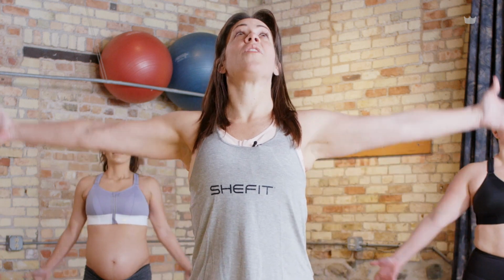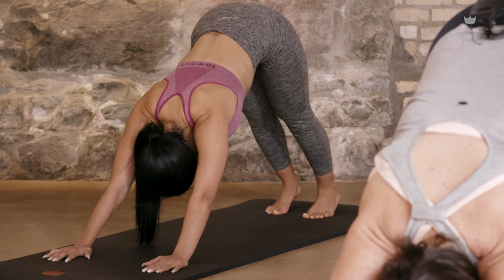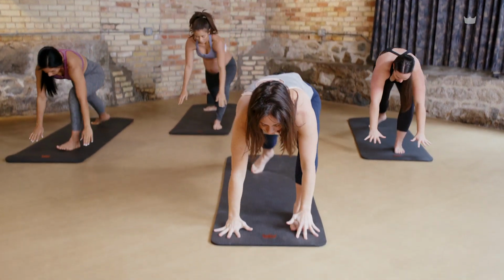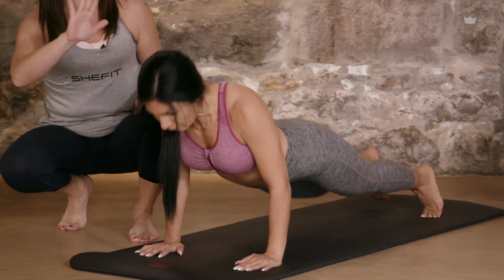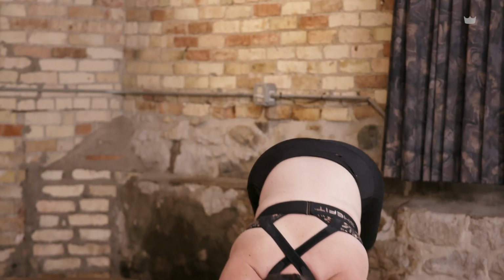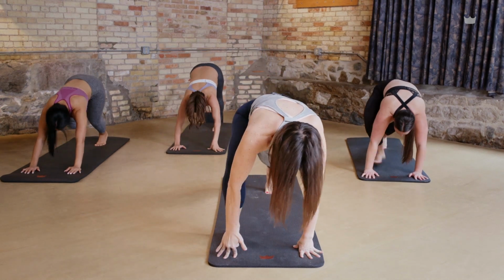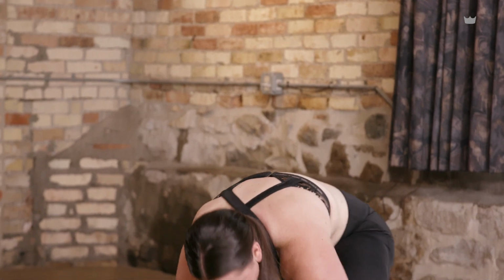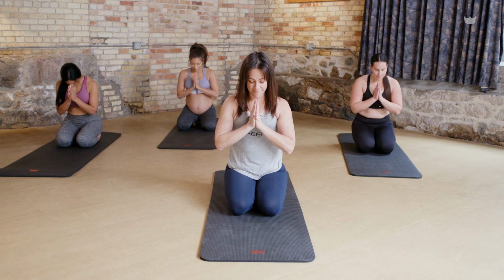A Moment of Calm: Sun Salutations B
Have you ever had one of those weeks where vodka sounded like a good idea for lunch? Maybe it isn’t vodka, maybe it’s something else, but you know what I mean! You feel overwhelmed, maybe a little (or a lot) emotional and just all over the place.Well, here I am, fresh off one of those weeks. Not to mention Mercury Retrograde started, which basically means communication can get mixed up, things can break or won’t work for no apparent reason, and struggle seems to land smack dab in the middle of everything you try to accomplish.

This week we add in Sun Salutation B.  We keep moving forward.  We repeat until we start to feel (even if it’s only a little bit) like masters of our own lives.  You can do one round or 10 rounds.  You may not always have control over what life throws your way. One thing I know for sure, is that you do have control over how you handle all of those situations.  I know for sure, that you always have control over your breath.  You can choose to breathe and link each breath with each movement.  If you need a little more pep in your step, you can choose to practice the alternate nostril breathing from week one.  If you need a little more calm, you can work with the breath retention from that same week.

Here are a couple reasons sun salutations are so beneficial.  Sun sals are an awesome way to energize your body, improve circulation, purify your blood, and strengthen your physical body.

Even by doing just one round.Keep showing up.  Keep putting one foot in front of the other.  Keep finding one moment of calm at a time and before you know it, your diamond will be shinning all over the place!